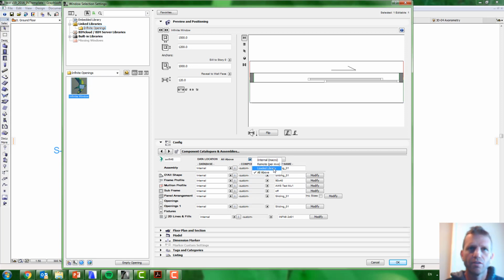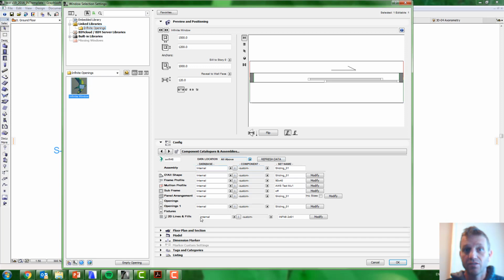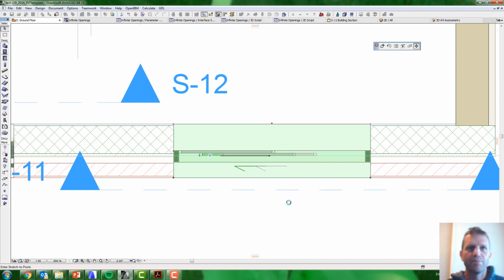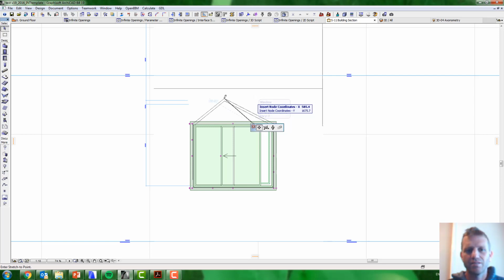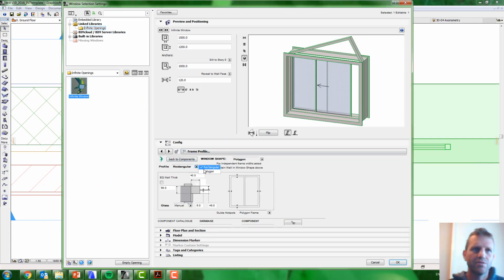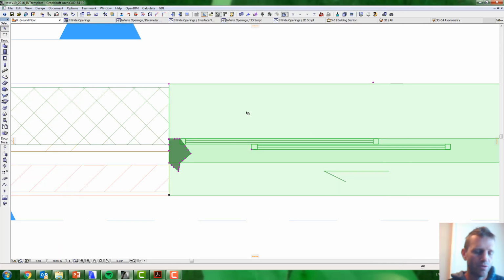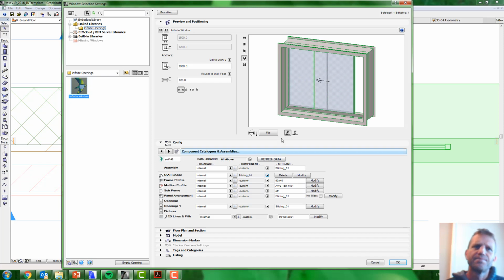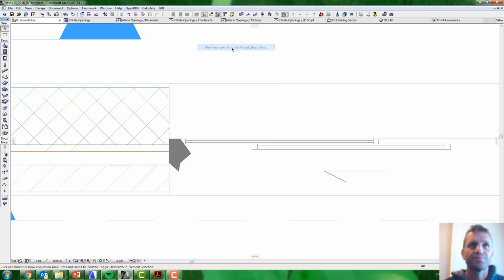InfiniteOpenings Speedup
Infinite Openings has become so powerful it has started to slow down. So i implemented some changes to make it as fast as any very basic object